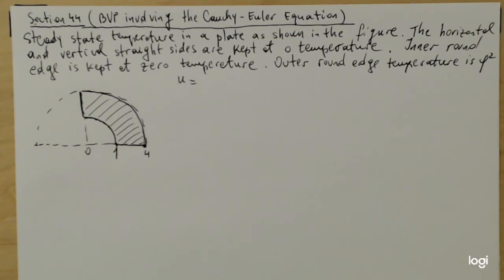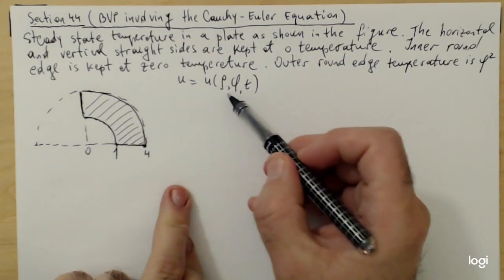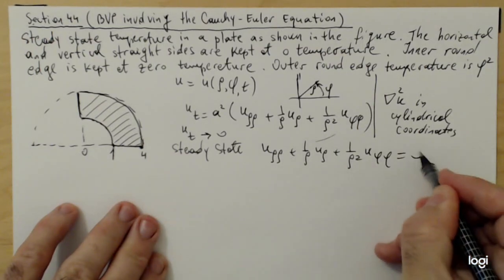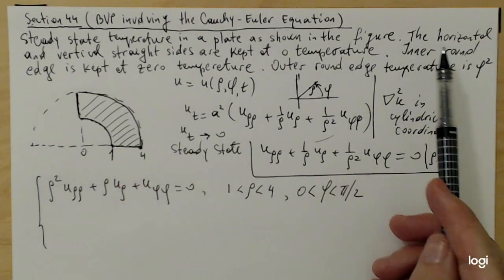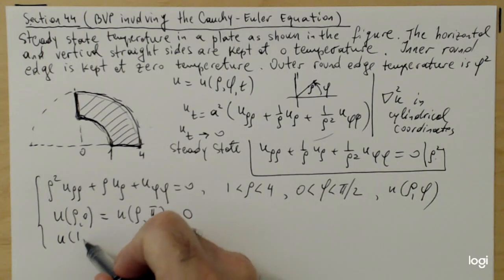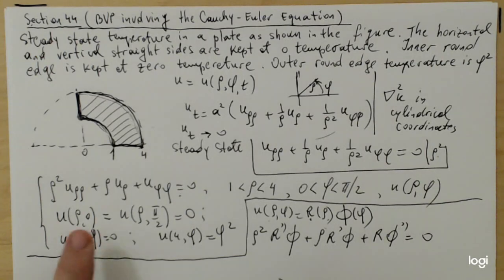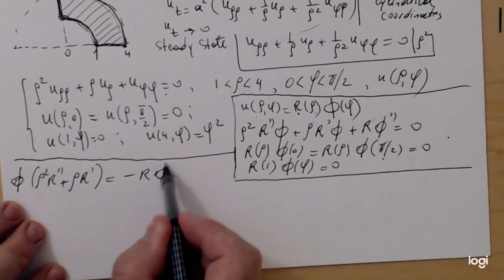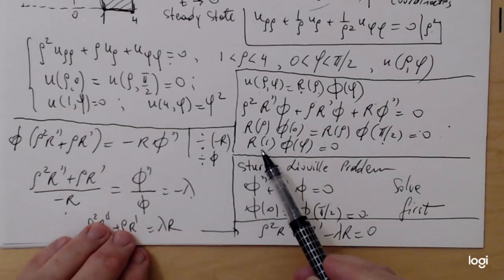Lesson 29 part 1 (Steady state temperature in a circular plate)